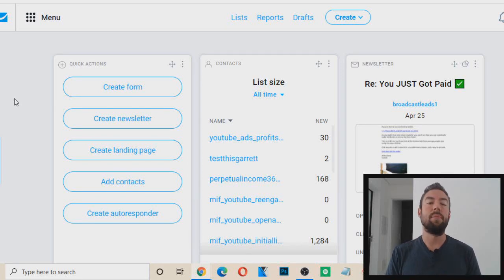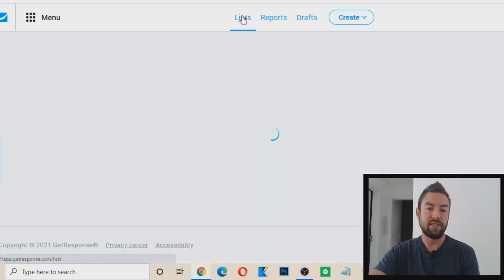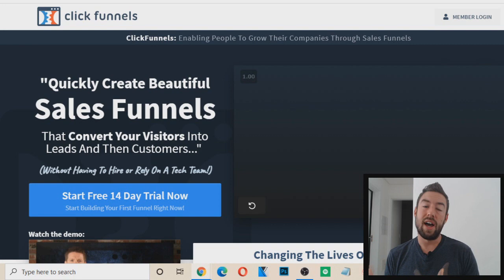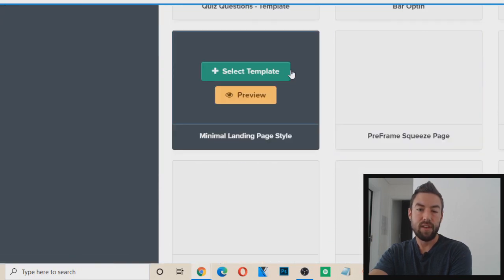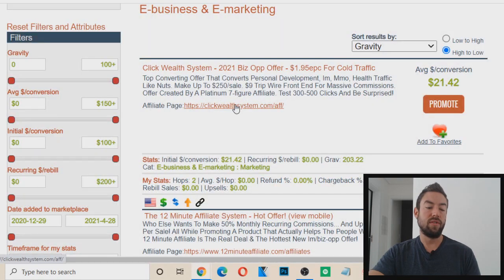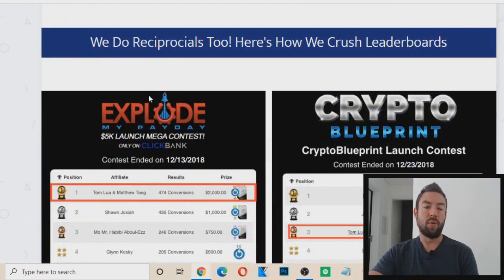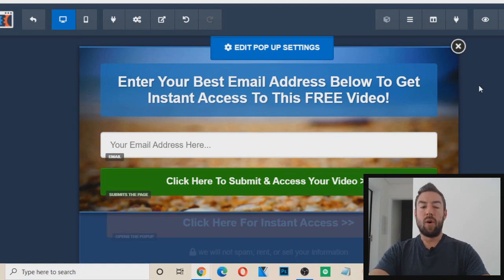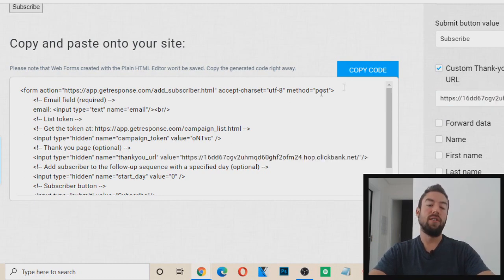How To Build An Email List For Digital Marketing (STEP BY STEP)